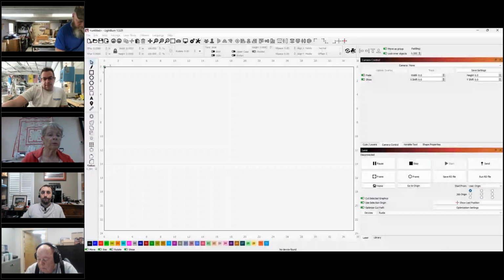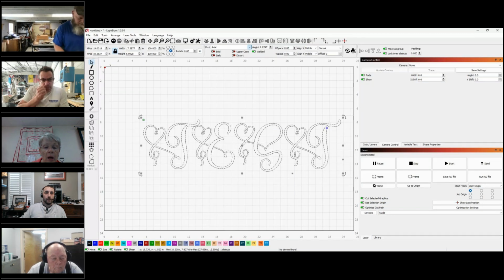Thunder Laser USA Weekly Tech Webinar 02-23-2023